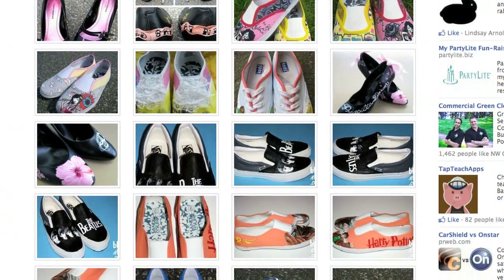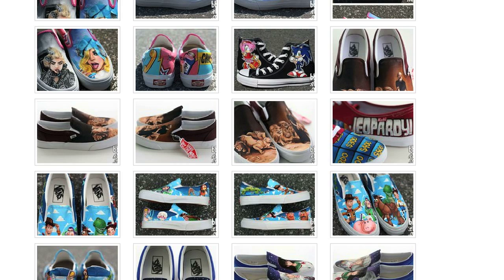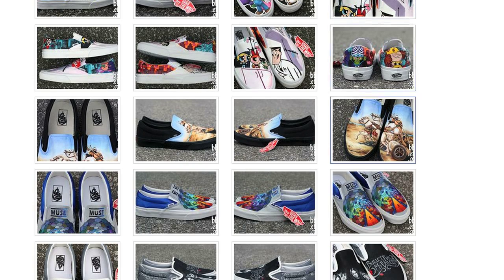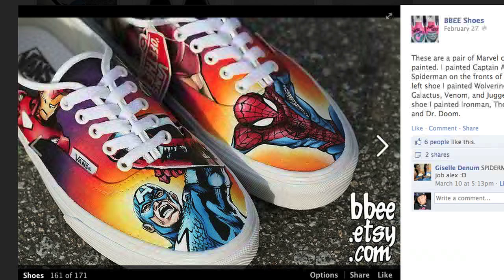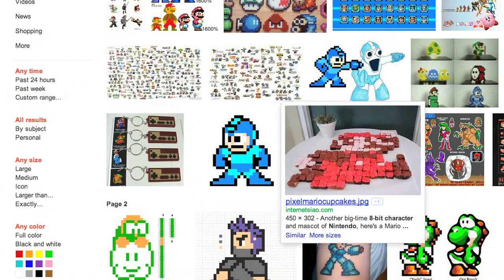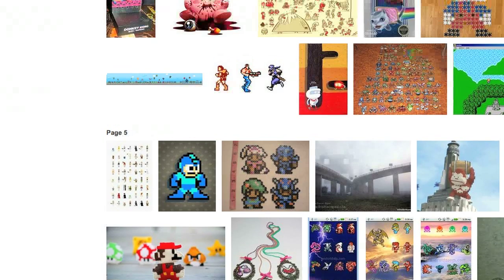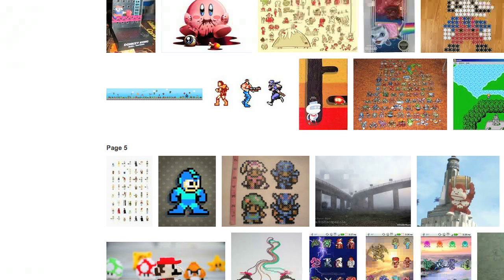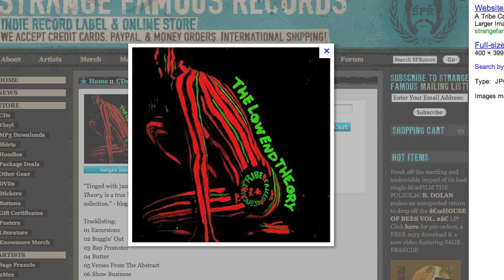Custom Painted Sneakers - Need UR Ideas? Nike AF1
Whats up guys, i need some ideas!  got some custom sneakers that this person will be creating for me, i wants some fun ideas of what she should customize the shoes as!

My thoughts so far:

1- do album art for my fav album - Low End Theory - Tribe Called Quest (ATCQ)
2- have her do a montage of iconic Nintendo 8 - bit characters
3- maybe do 1 shoe heros and 1 shoe villans of my fav retro games?